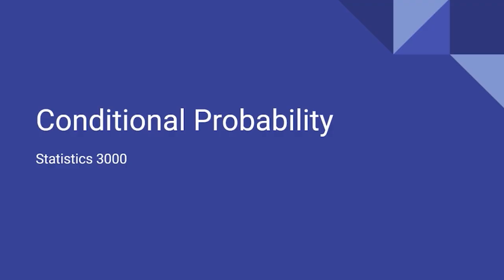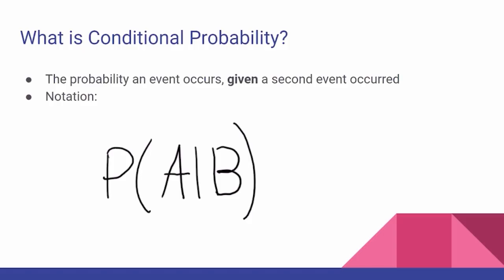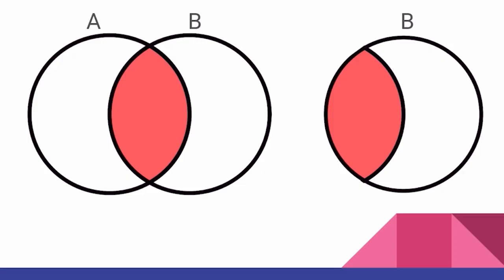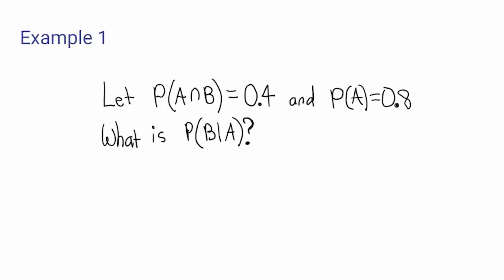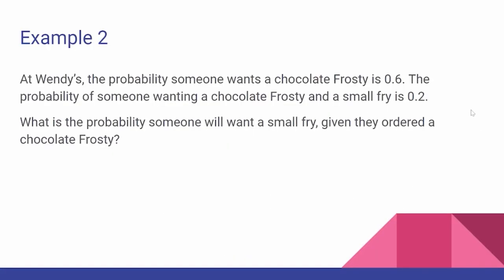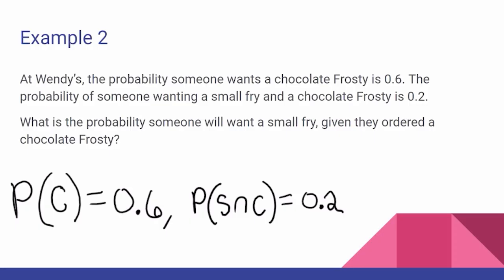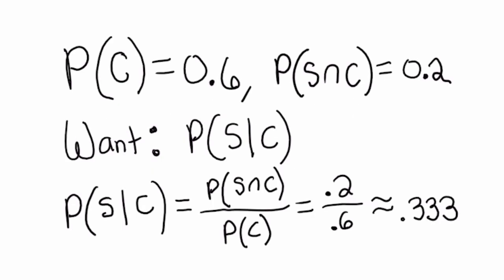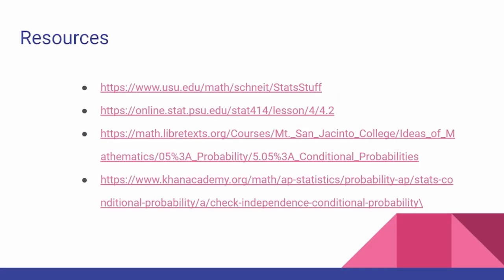Conditional Probability | Statistics for Scientists | Stat 3000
This video is presented by the Aggie Math Learning Center and tutor Elizabeth W. In this video, the topic of conditional probability is introduced and explained with clear examples. The concept is broken down by demonstrating how to calculate the probability of one event given that another event has occurred, using visual aids such as Venn diagrams and practical word problems. The video covers the notation, formula, and real-world applications of conditional probability, making the material accessible and relevant for students studying statistics or related fields.

0:00 Introduction
0:44 Definition of Conditional Probability
2:10 Example #1
3:08 Example #2
4:37 Review and Resources